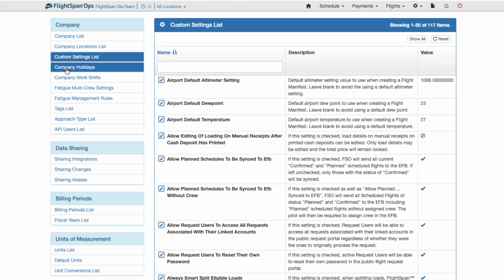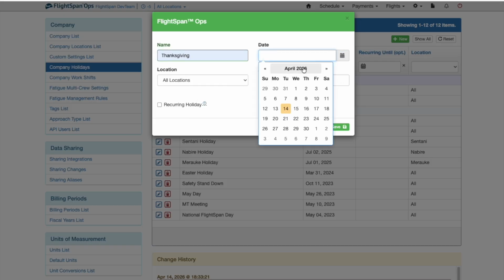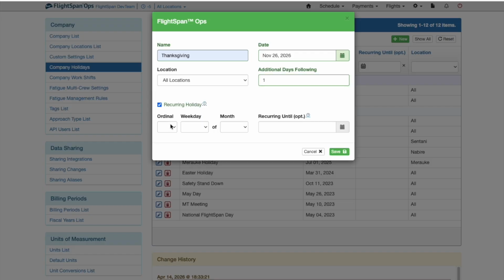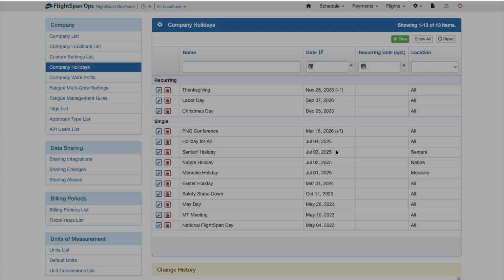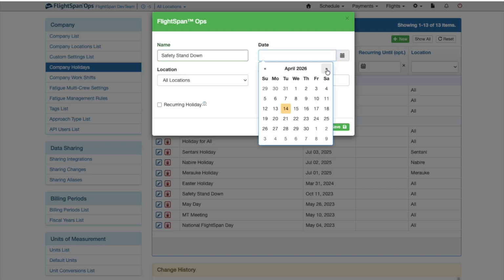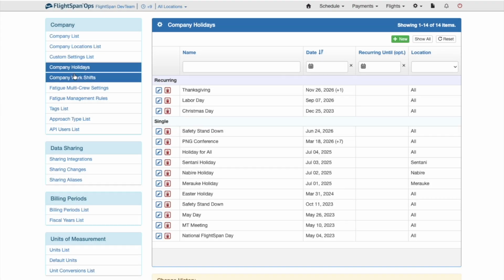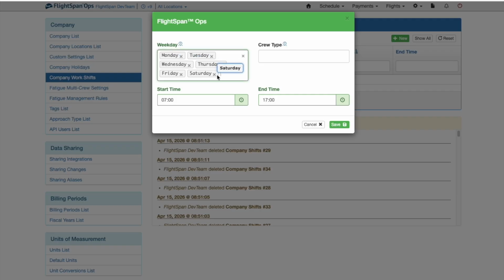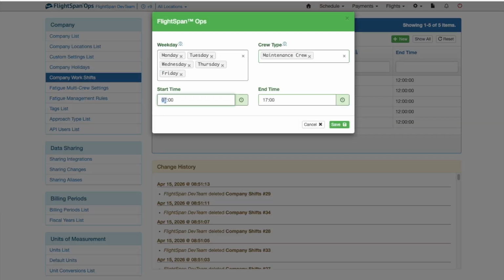Company Settings 3 - Company Holidays and Work Shifts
Update: Bulk Create work shifts; repeat holidays

Setting company holidays and work shifts not only keeps your staff informed, but is taken into account when scheduling maintenance. The holidays and work shifts are calculated together with the normal projected maintenance hours required when blocking out an aircraft from the schedule,